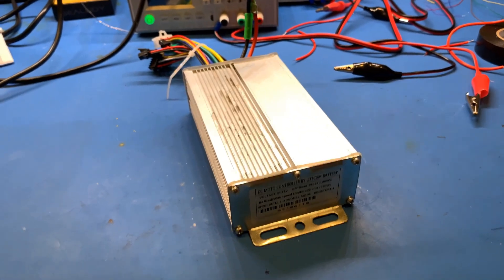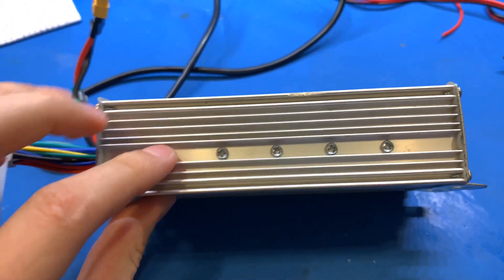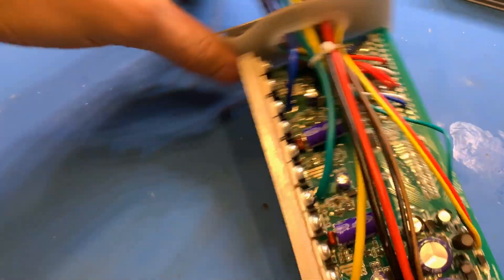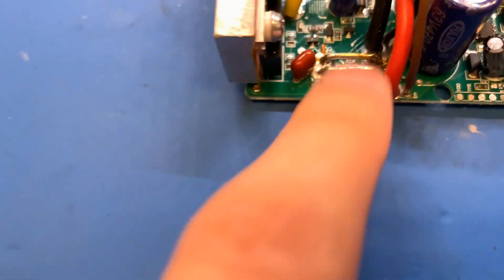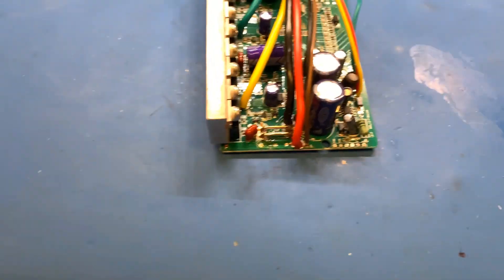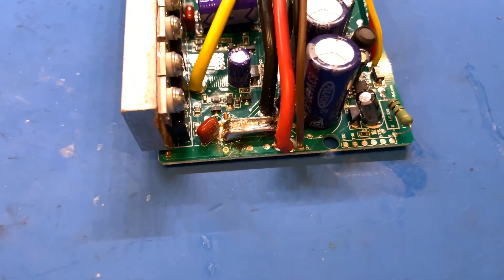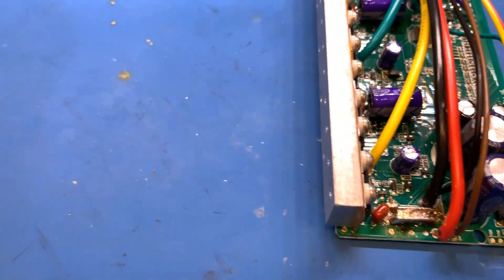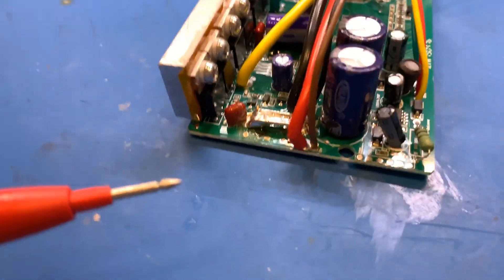Ebike Motor Controller Power Mod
Modifying an Ebike motor controller for more power.
Here is a link to a good source of batteries for building DIY batteries: